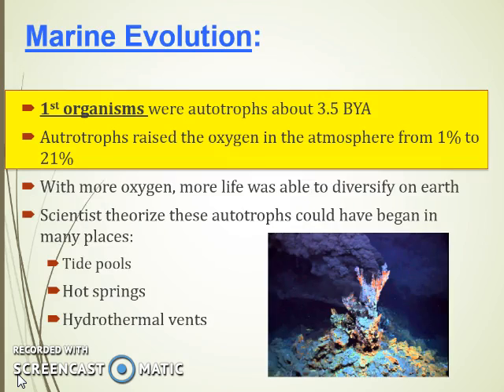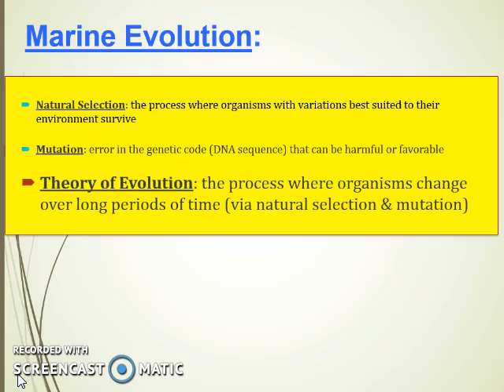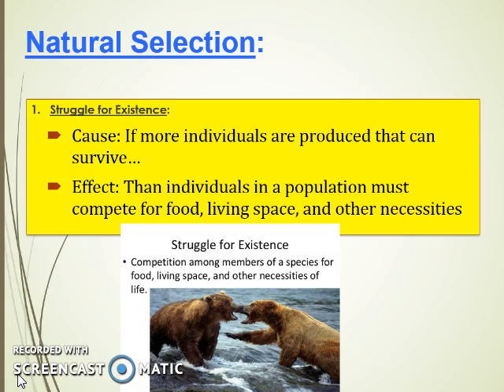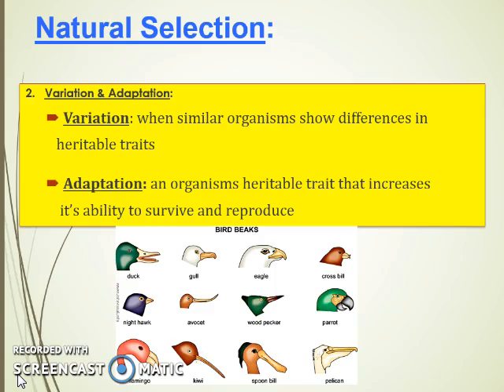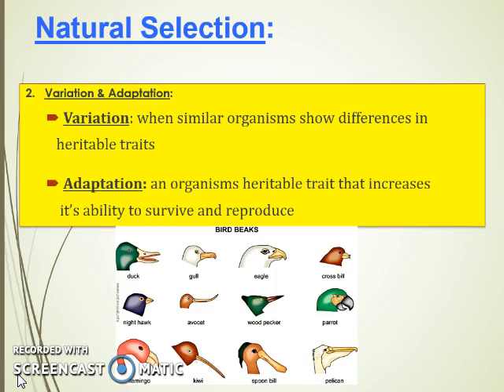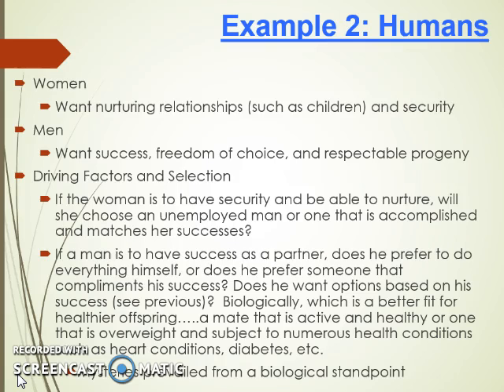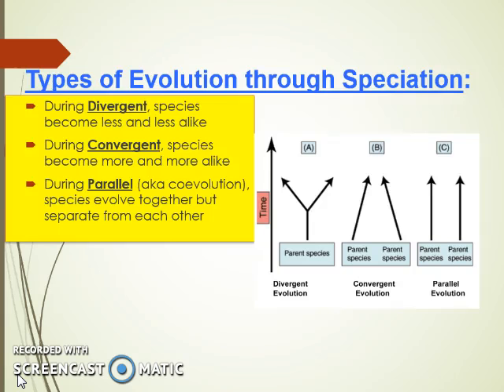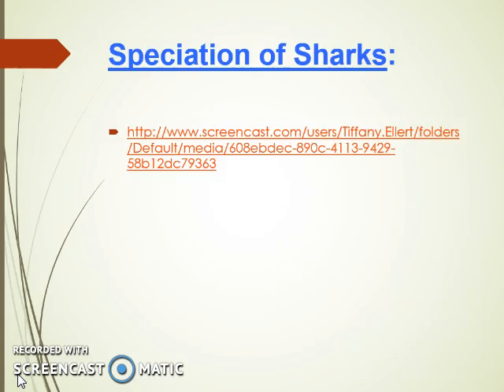Unit 4 Marine Evolution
Evolution, genetic variations